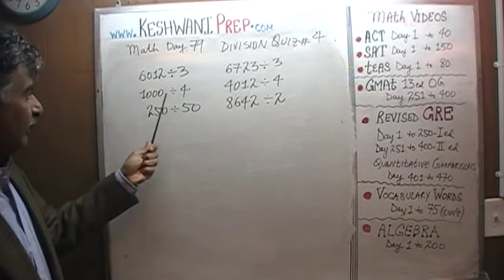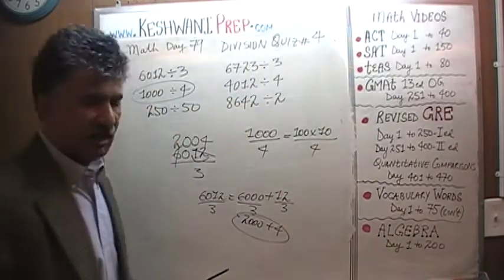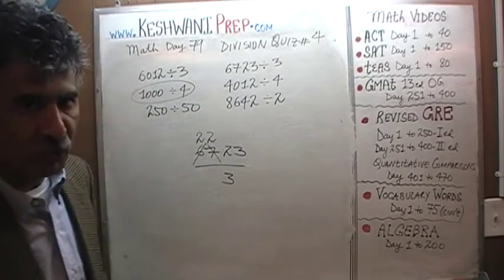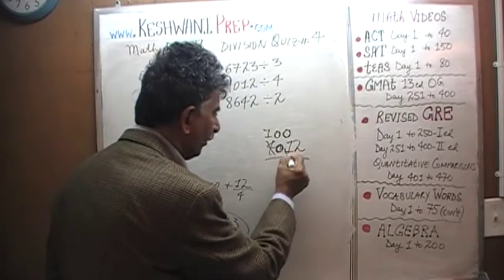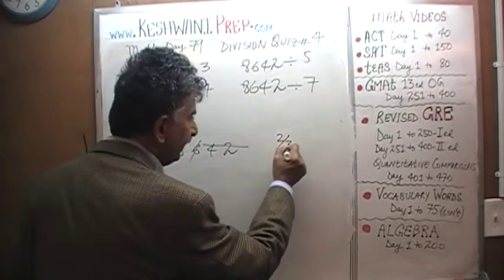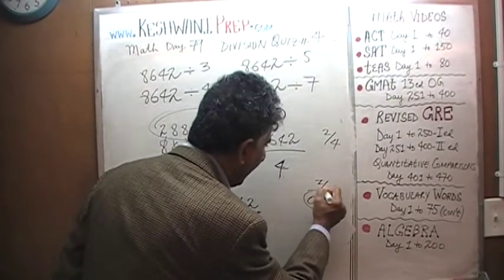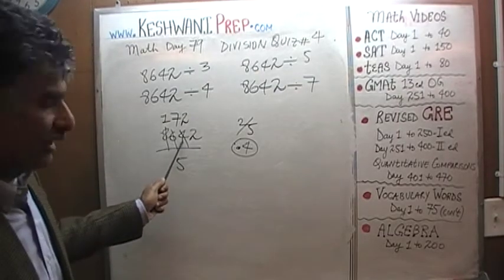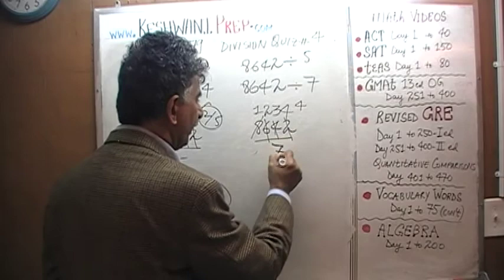Division Quiz 4/5, Day 79, Basic Math for GRE, GMAT, TEAS, SAT, ACT Prep Tutor Online Keshwani